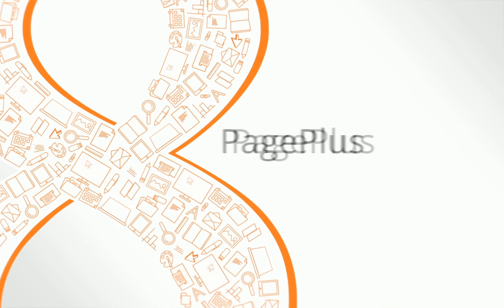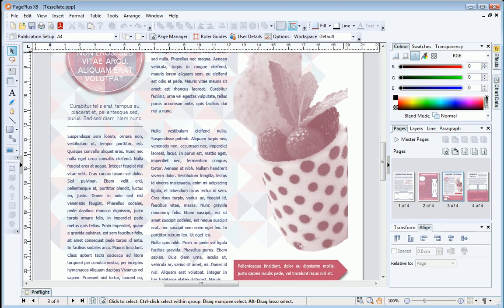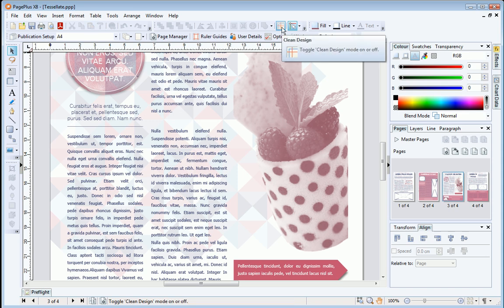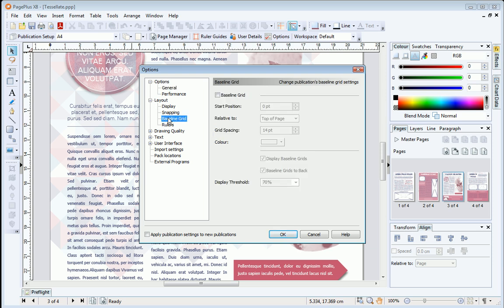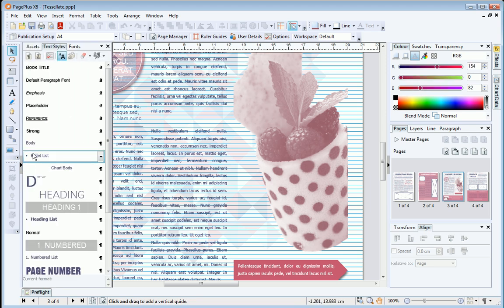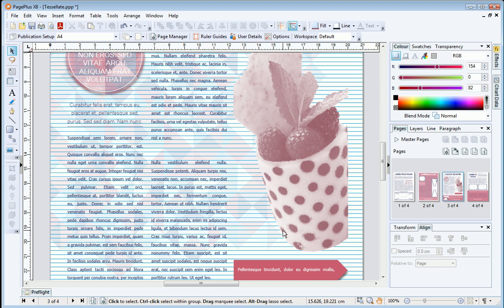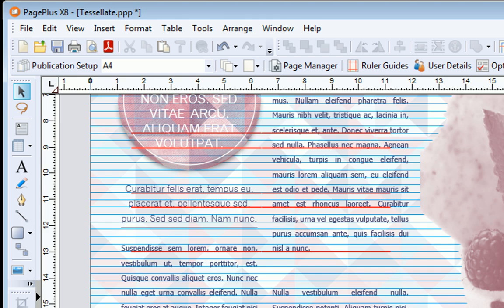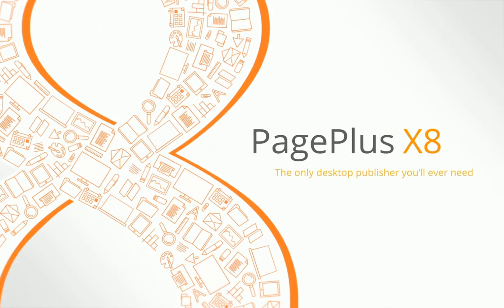Serif PagePlus X8 Tutorial - Baseline Grid text alignment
Align text neatly across columns, across multiple objects, even over multiple pages by setting up a Baseline Grid and configuring text to use it. This extra level of polish will add a sophisticated and professional finish to your documents. and ask questions in our friendly community